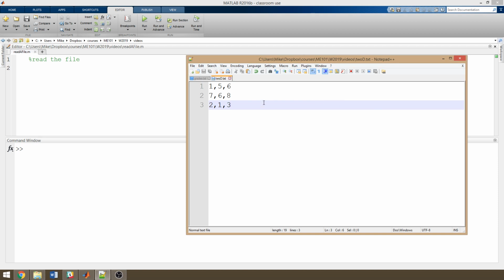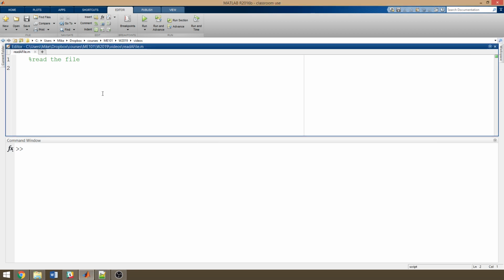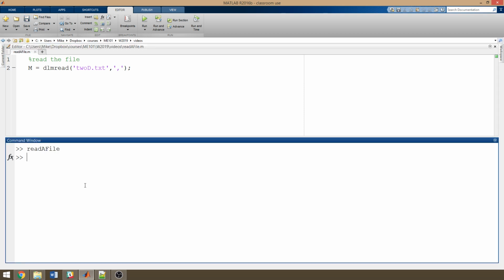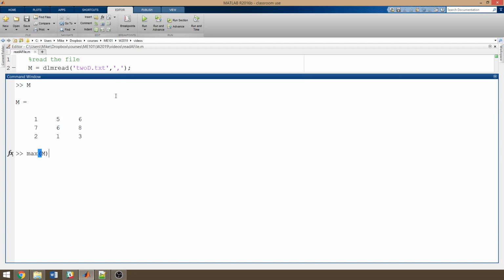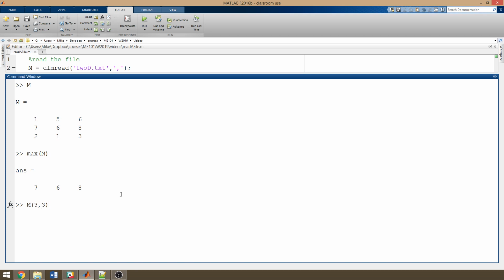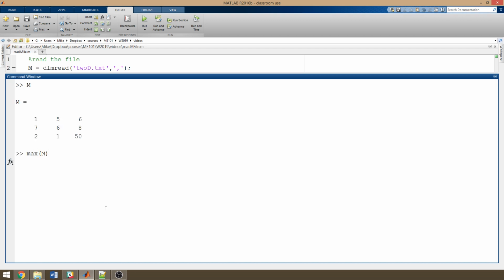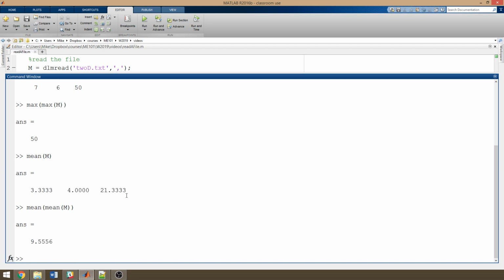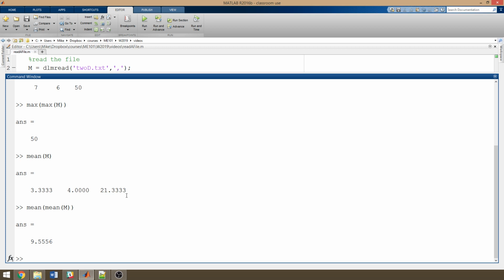MATLAB 7 file read 2d